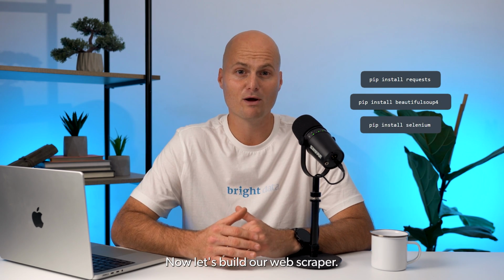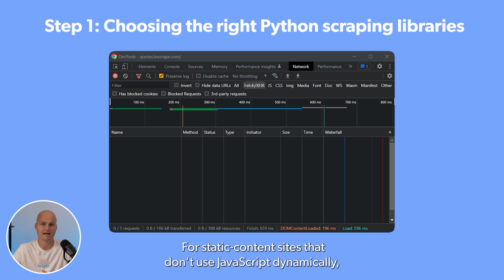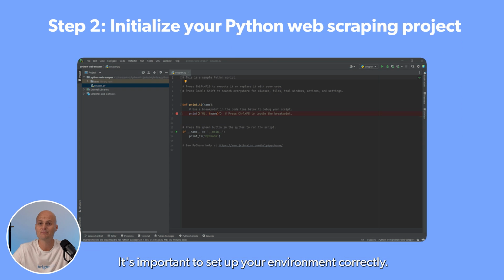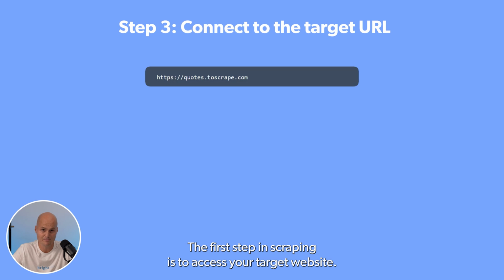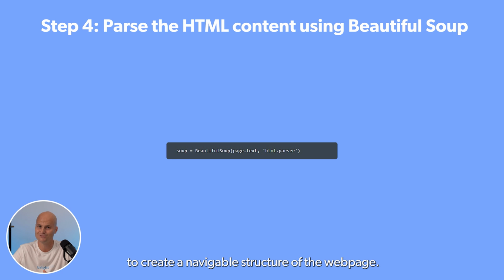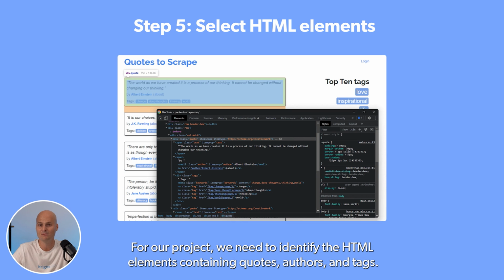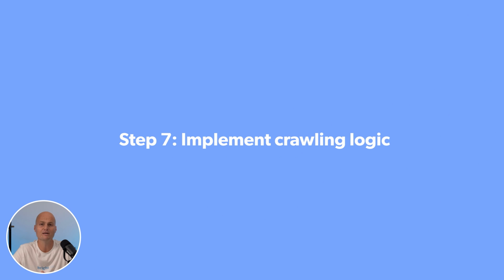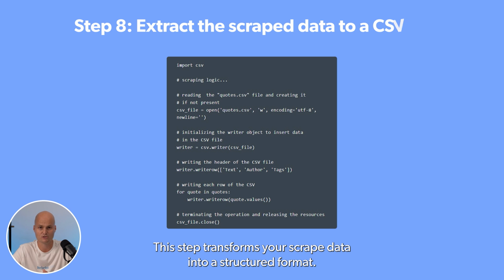Web Scraping with Python Tutorial - The Ultimate Guide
Master web scraping with Python! This tutorial covers basics to advanced techniques, empowering you to extract data efficiently and ethically. Elevate your projects with practical tips and real-world examples. Ready to turn raw data into actionable insights? Watch now